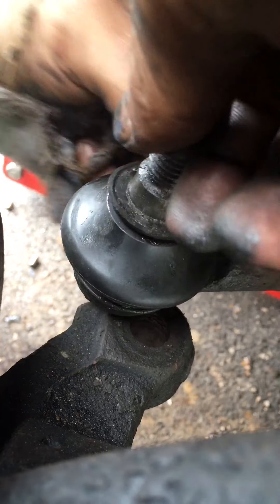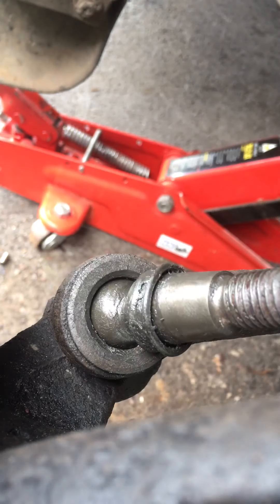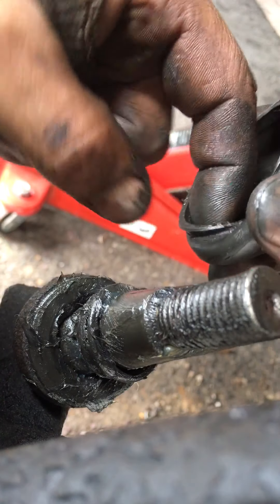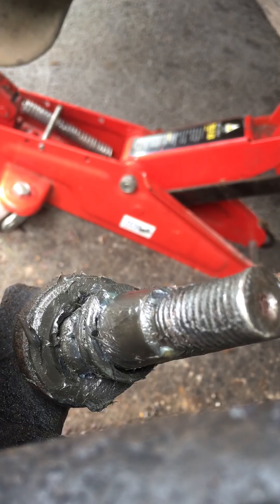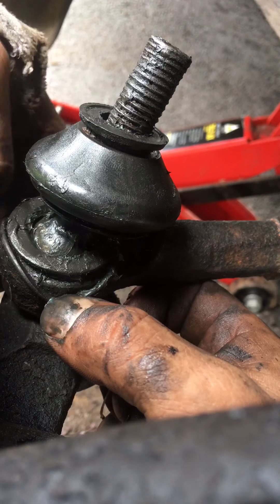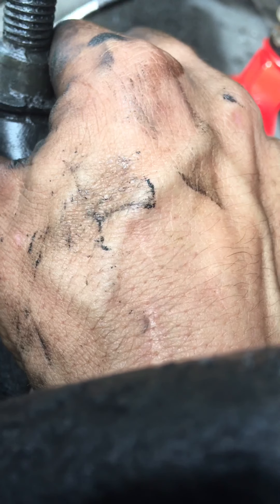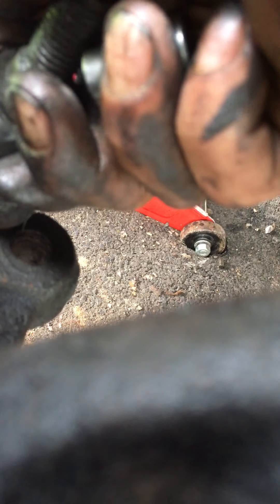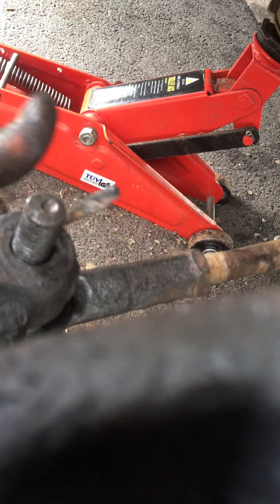How to clean and grease the ball joint track rod ends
Hi just a quick video on how to Grease ball  joints to make the hem last longer. 🔧